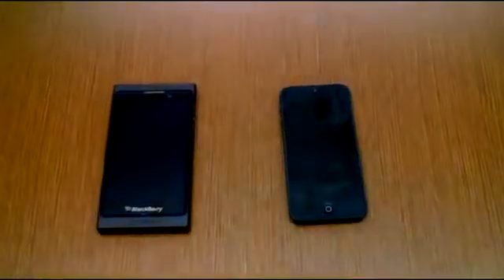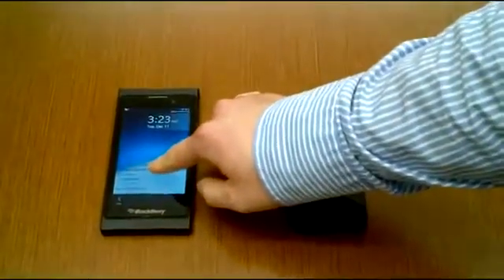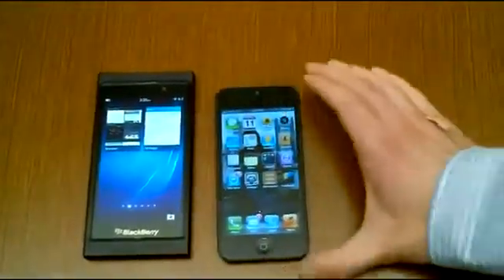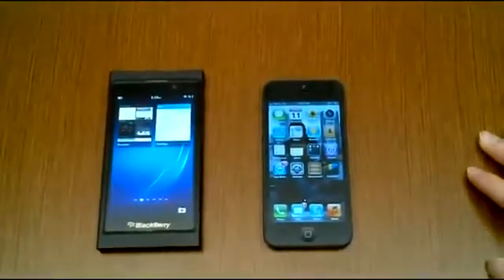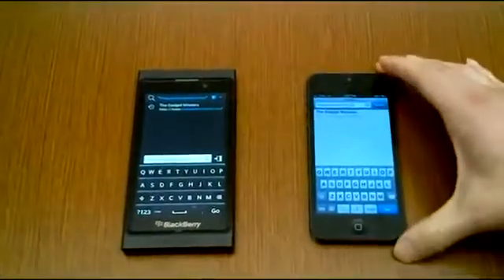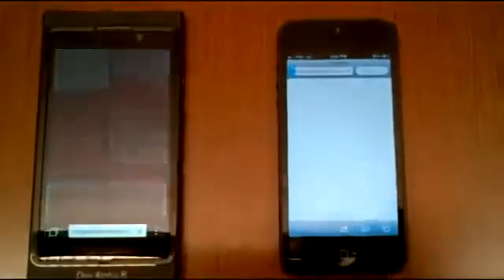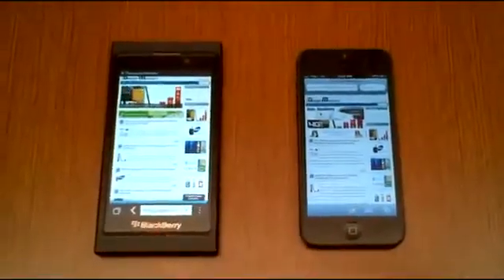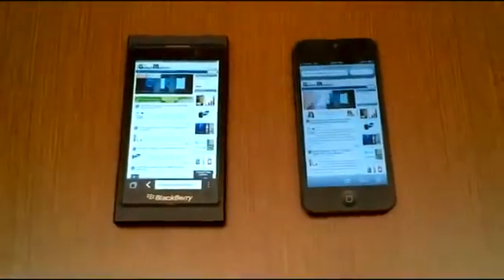BlackBerry 10 vs iPhone 5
Video Details:
This week, I borrowed a colleague's iPhone 5. With the help of another co-worker, we filmed a quick comparison video in a meeting room. Since the Dev Alpha B required a micro-SIM and I did not own one, my intention was to connect both smartphones to the Mobile Hotspot from a Bold 9900. Unfortunately, the iPhone 5 refused to connect to the Hotspot even though the password was definitely correct (must be a bug in iOS 6). Thus, we improvised by having the Dev Alpha B run off Mobile Hotspot from the 9900, while the iPhone 5 was directly connected to the carrier.

Since both smartphones ultimately connected to the same carrier (Fido) the test is fairly accurately. I expected the iPhone 5 to do better because the Dev Alpha B required one more step in getting carrier data. However, BB 10 still came out on top. In addition, the BB 10 OS shown is 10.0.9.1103, not the latest developer release of 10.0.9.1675, which is supposed to be even faster.

We will be conducting further tests between BlackBerry 10 and other platforms this week. Which match-up would you like to see?